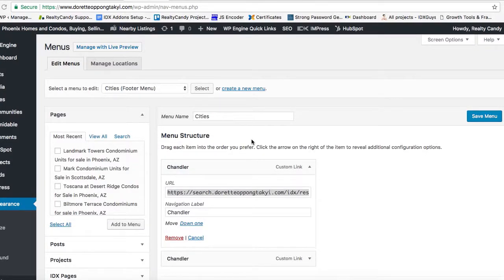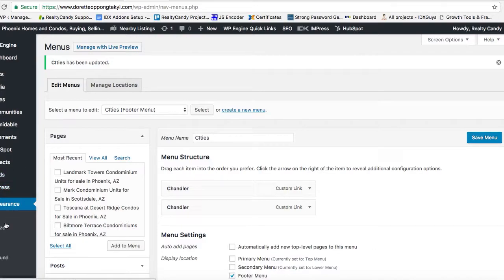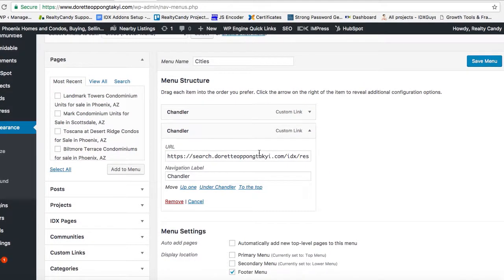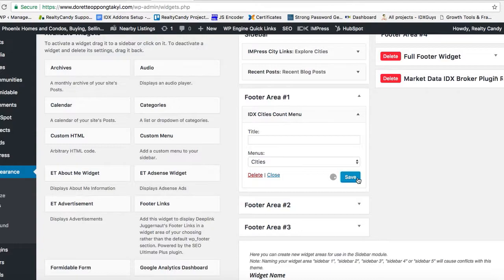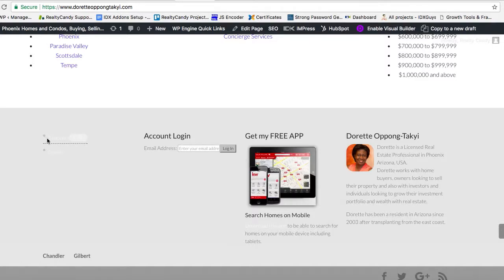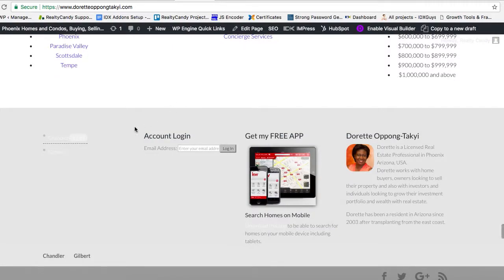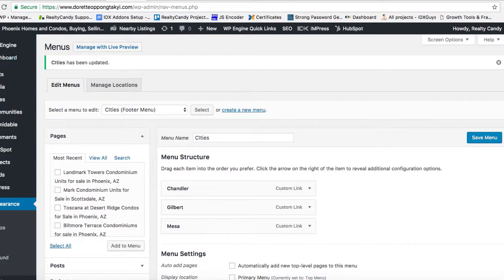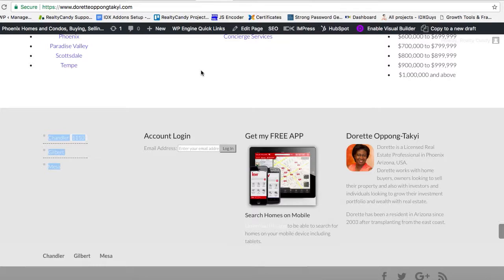City Count Menus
I apologize about the terrible audio on this.  I am on my laptop in a courthouse conference room and my fingers are hitting the mic and there is a lot of white noise.

Here is a quick video showing how to setup the City Count Menus for IDX Broker.